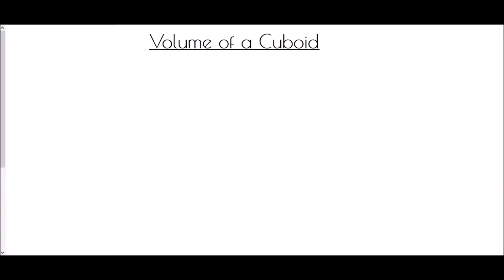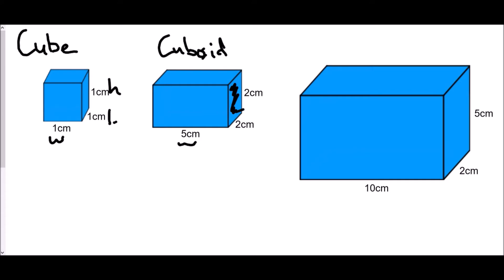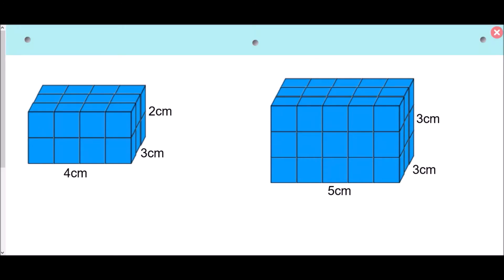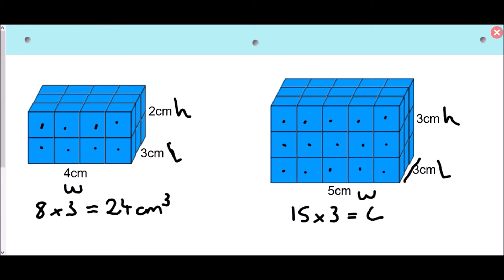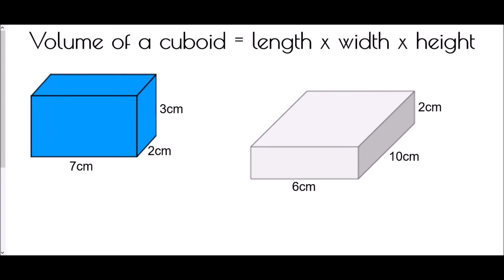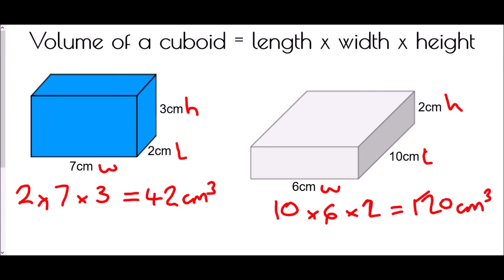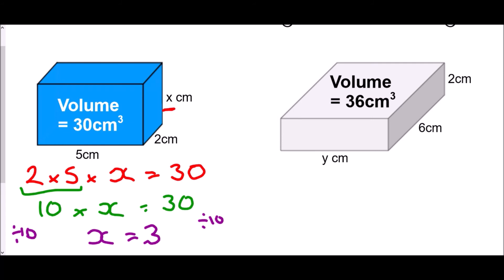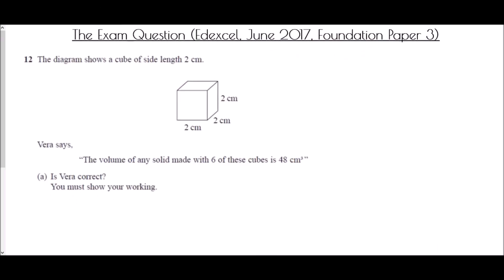Volume of a Cuboid - Mr Morley Maths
A "how-to" guide to finding the volume of a cuboid.

A worksheet/notes jotter is available to accompany this video by clicking on the